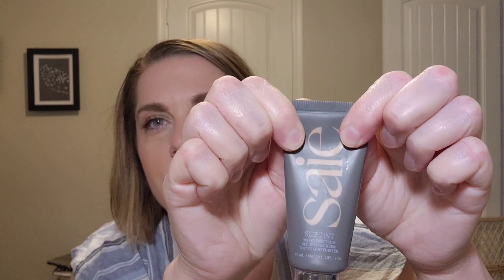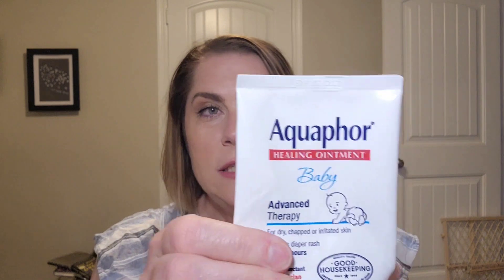Partners In Cream Update 3! 🫙partnersincream2023